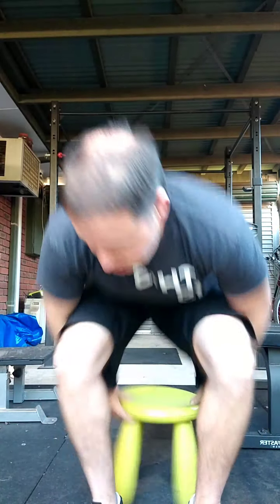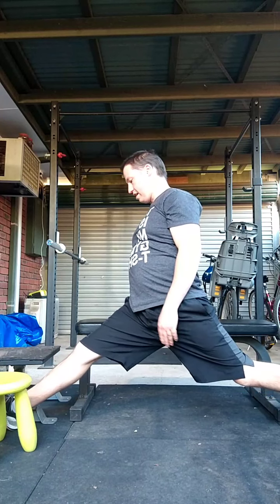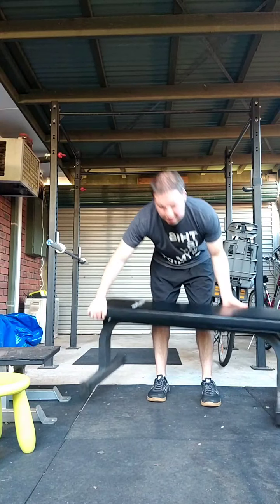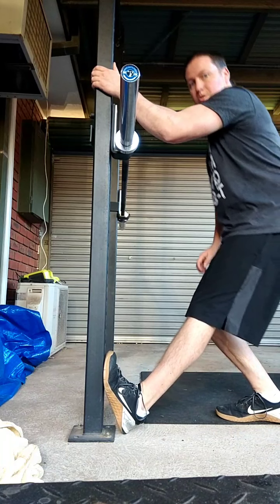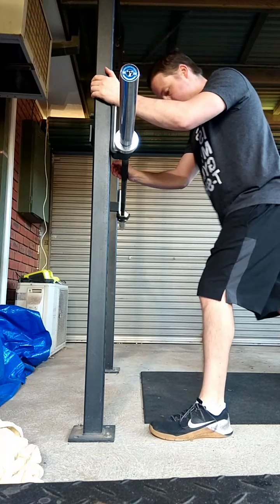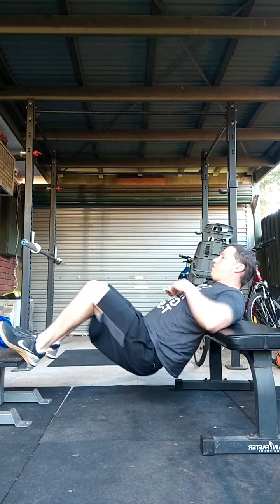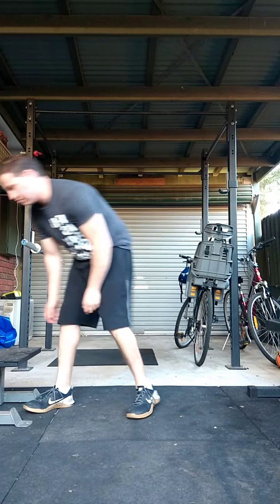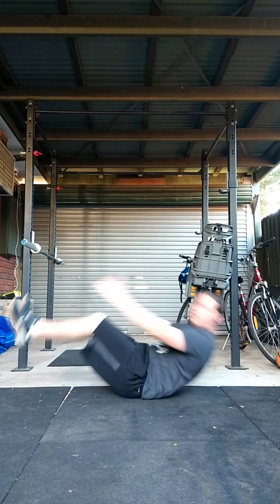Glute and abdominal workout demonstration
Bodyweight workout for glutes and abdominals with warm up and mobility